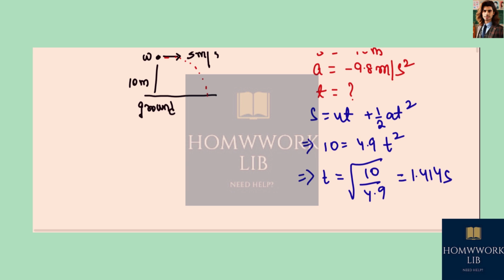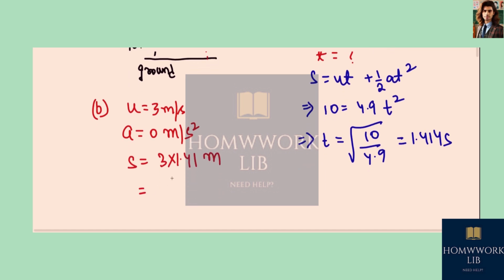[Physics] A beanbag is thrown from a window located 10.0 m above the ground with an initial horizon